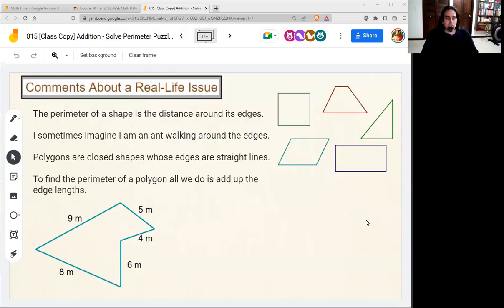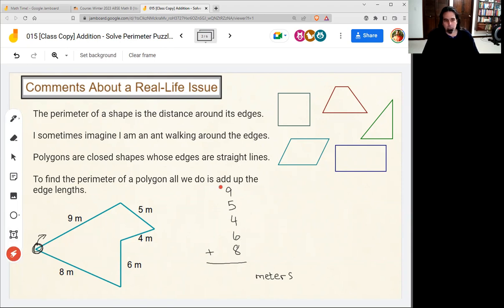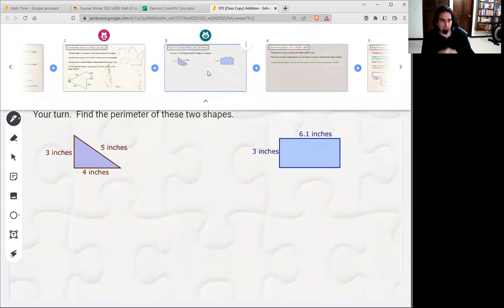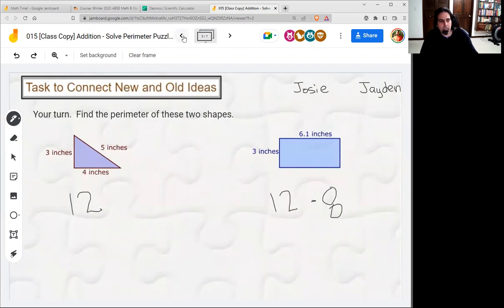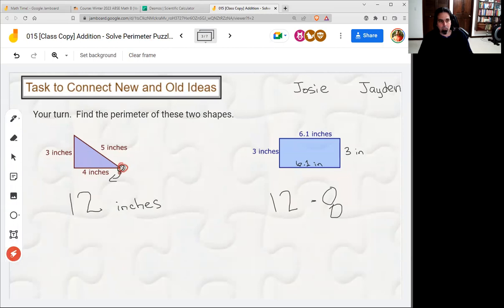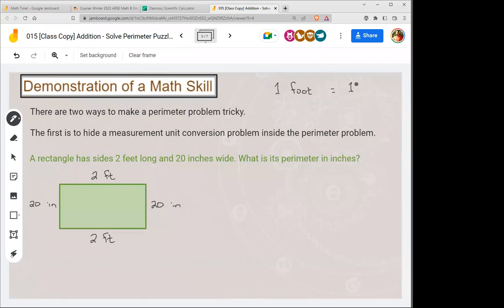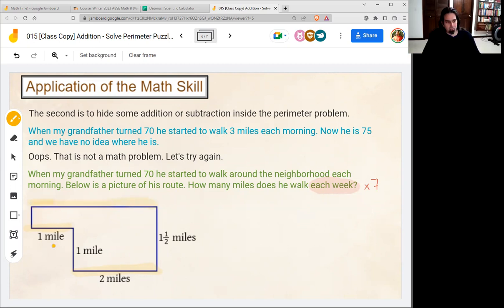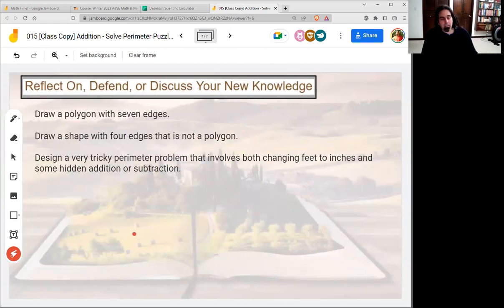015 Addition - Solve Perimeter Puzzles